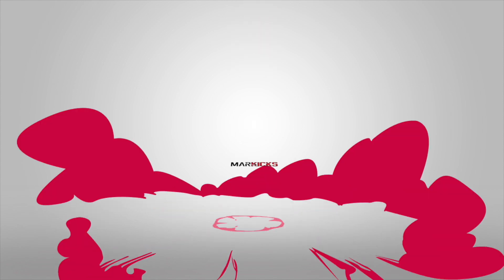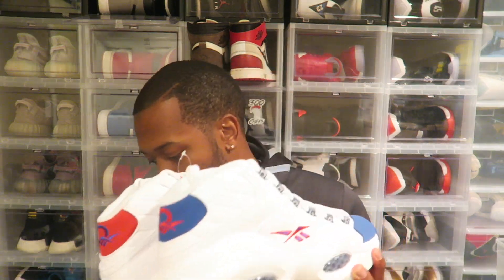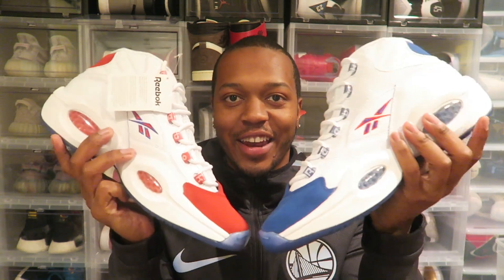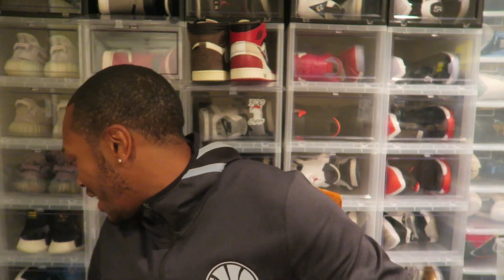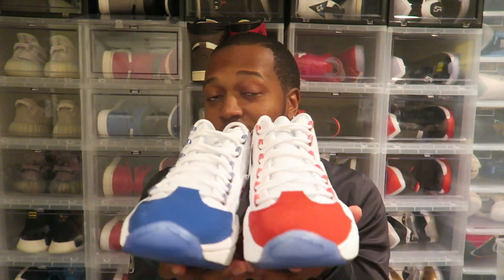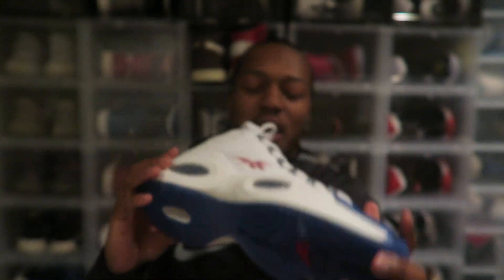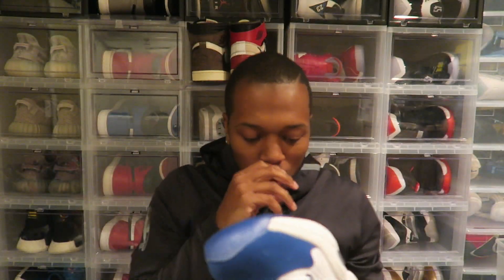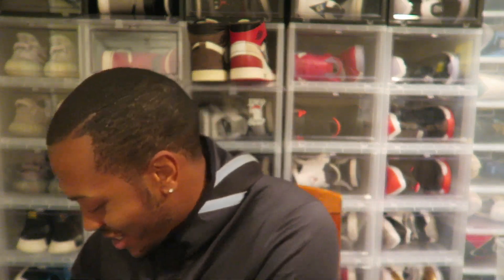Reebok Question Double Cross Is A Must COP!!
This shoe is so good and hope you were able to cop!! Sounds like biggest size was a 13 so that's a bummer to most my hoopers!!
HMU if you need any!! Social media below!